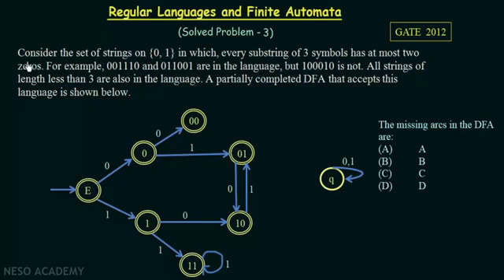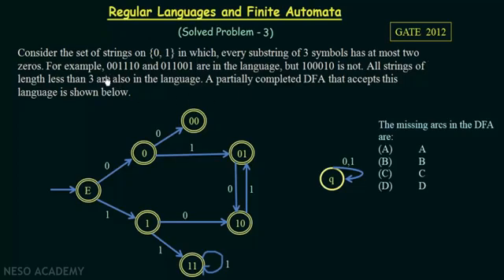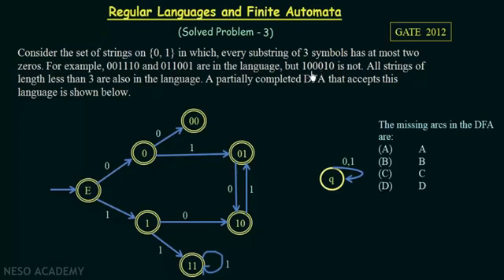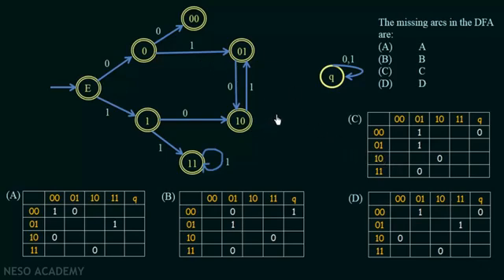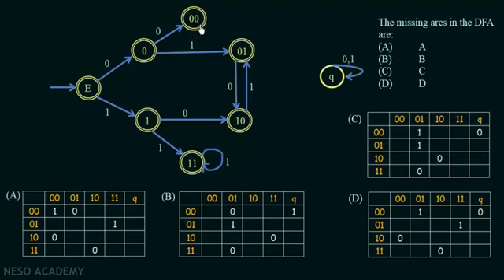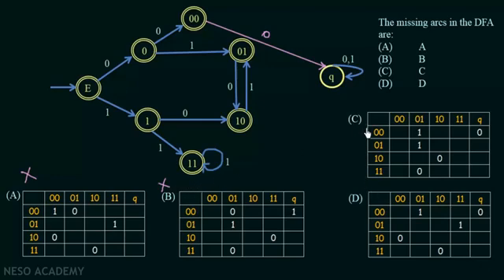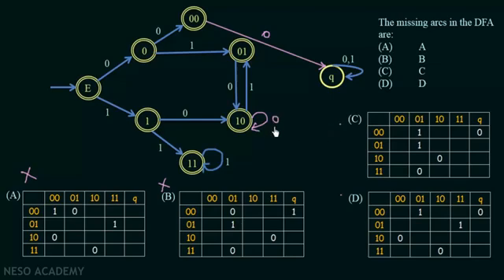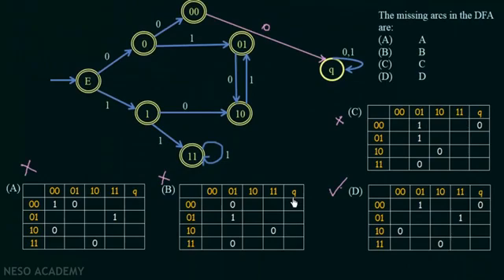68Regular Languages & Finite Automata Solved Problem 3 rtAy CDYJeo